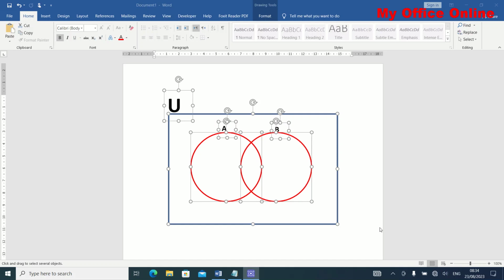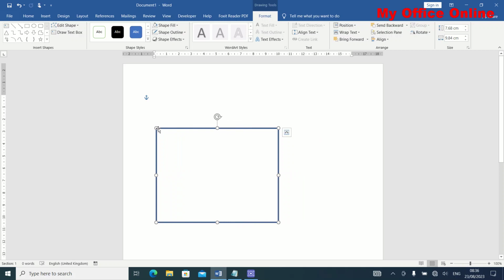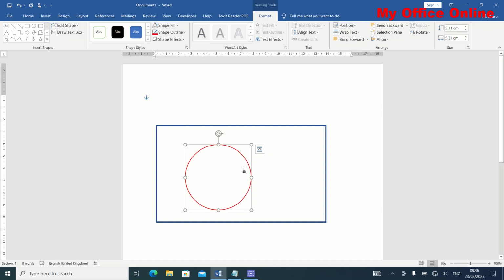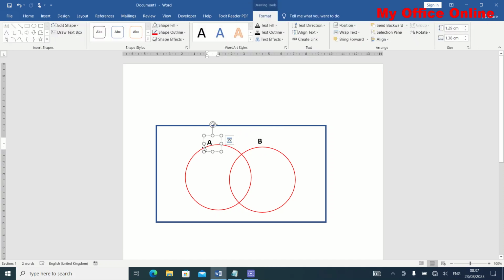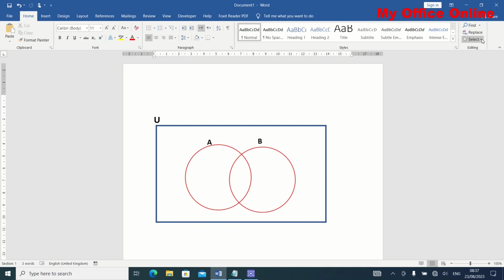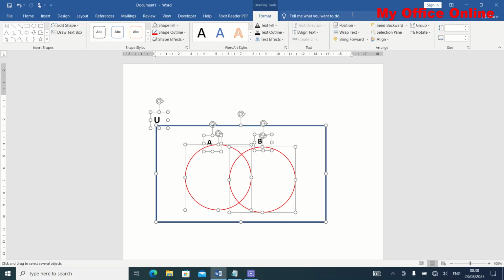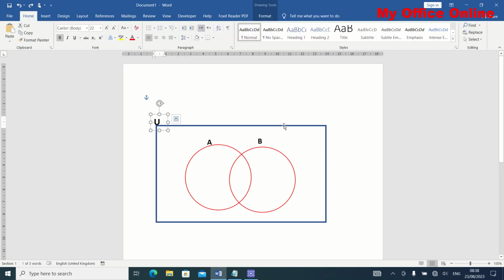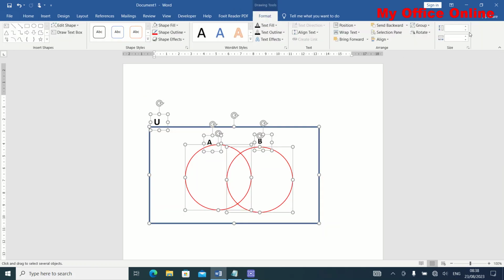selecting OBJECTS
Editing group
16. Find: find text or other contents in the document
17. Replace: search for text you’d like to change, and replace them with something else.
18. Select: select text or object in your document